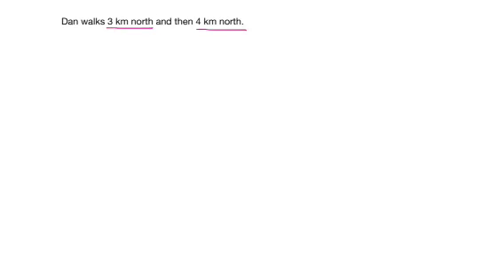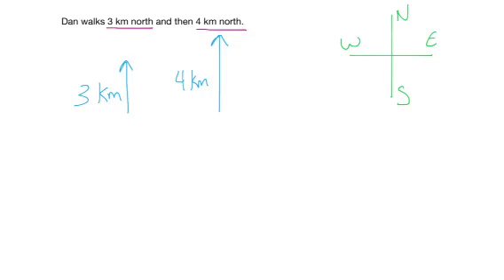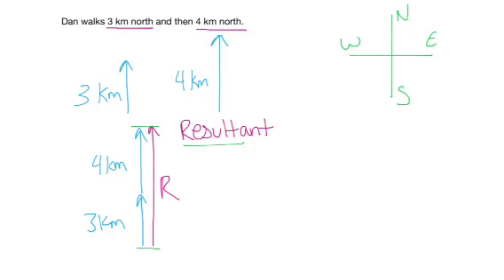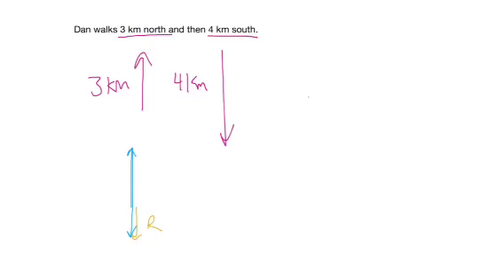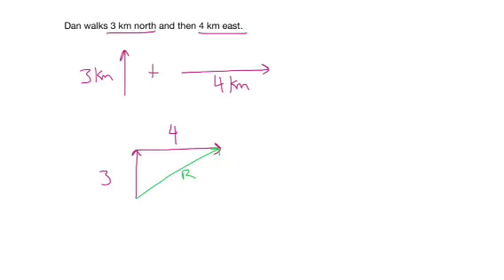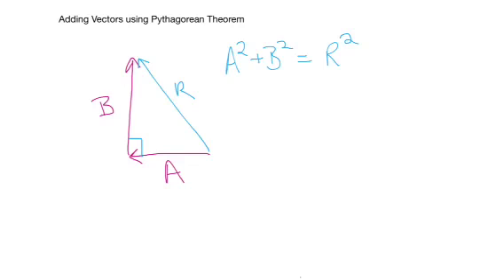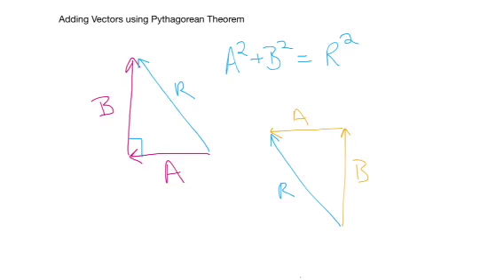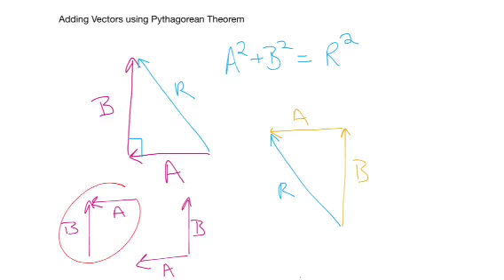Vector Addition Basics